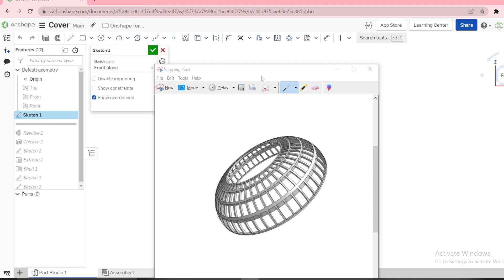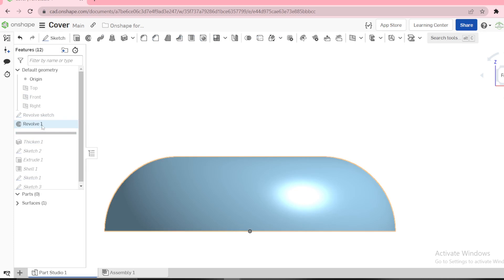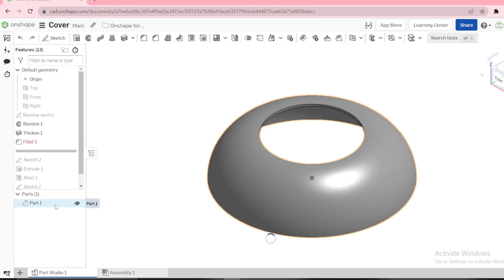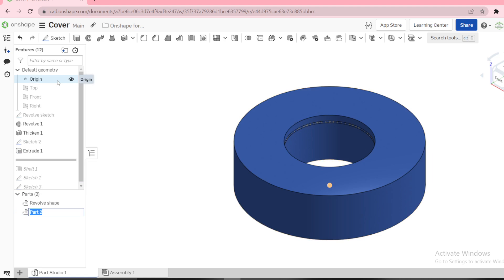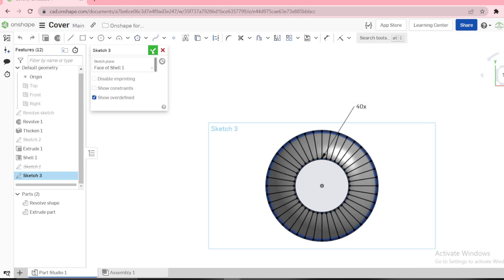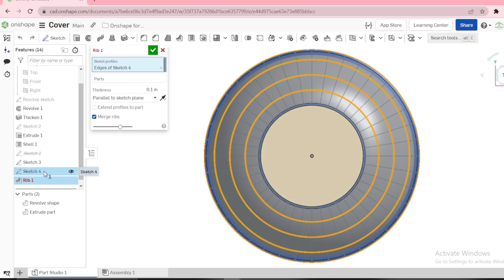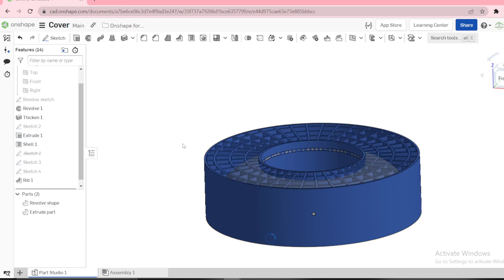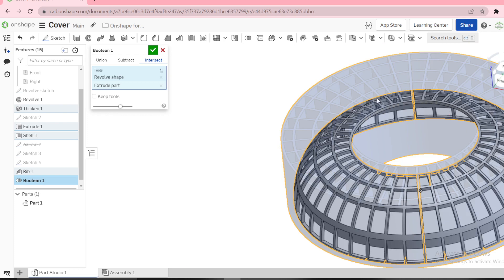Boolean operation in Onshape